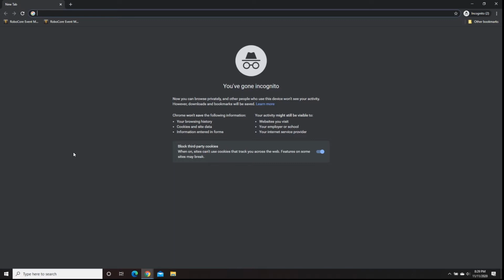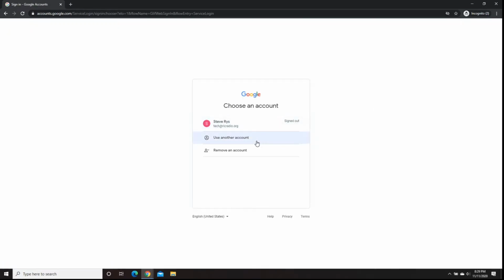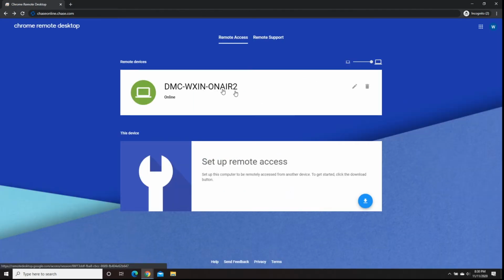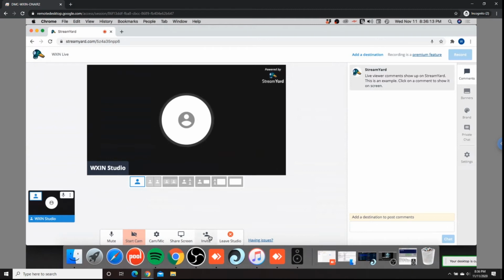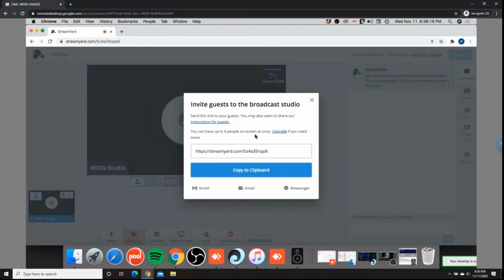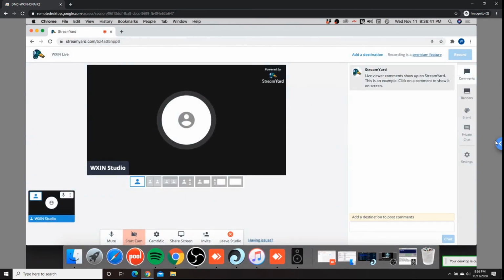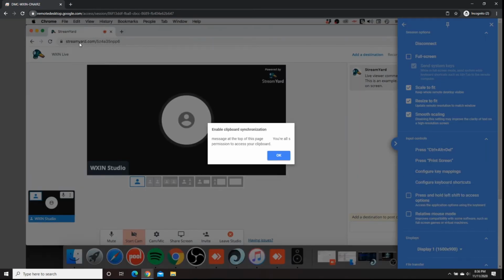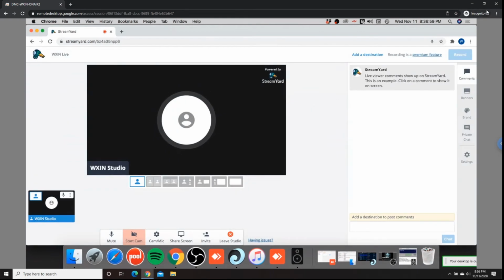Using Streamyard and Chrome Remote Access to go live on WXIN